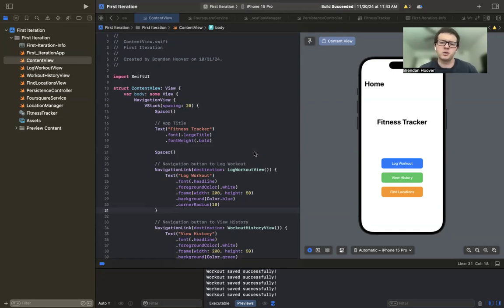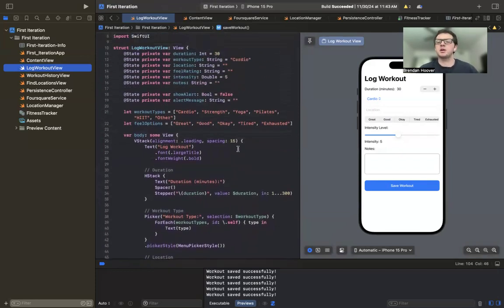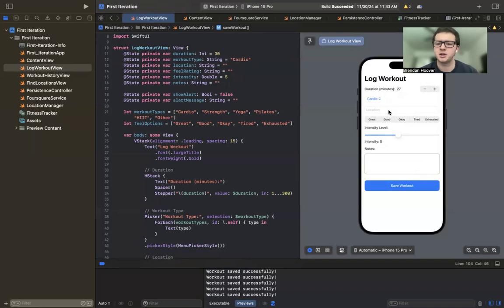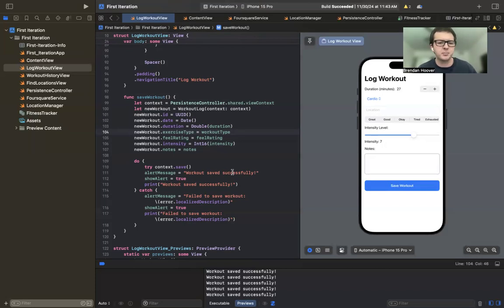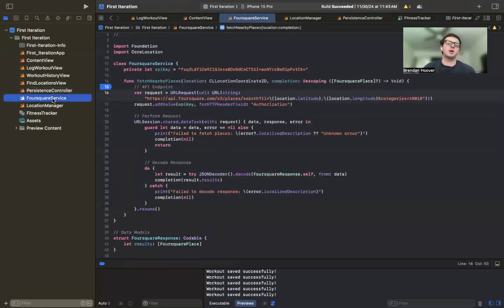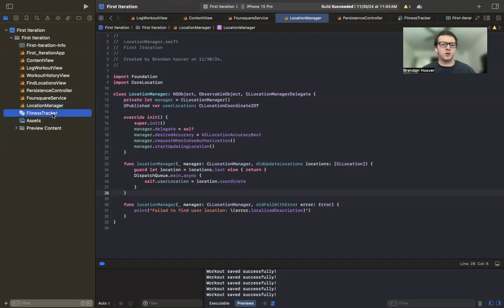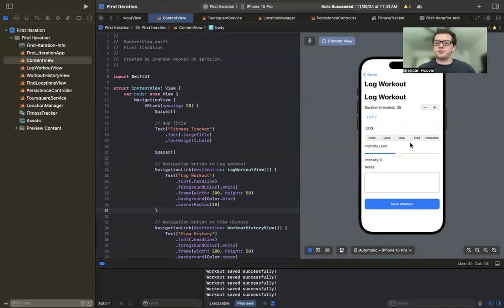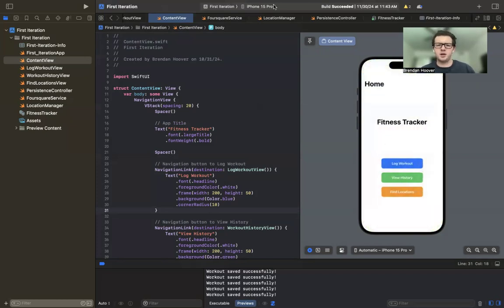CSE 335 Final Project